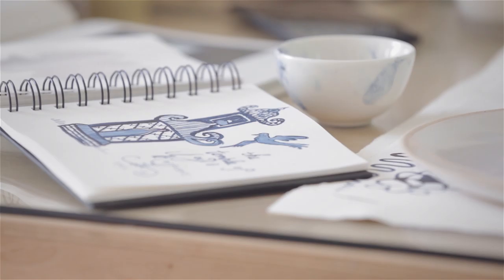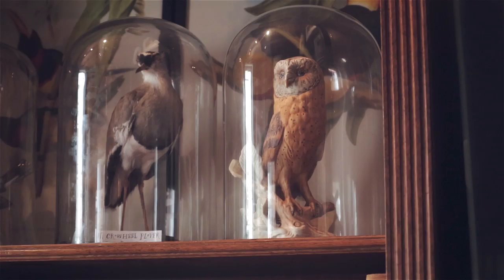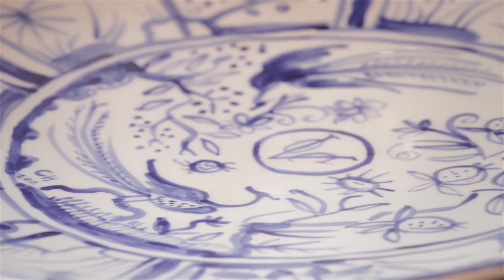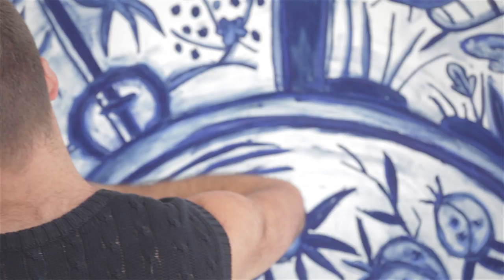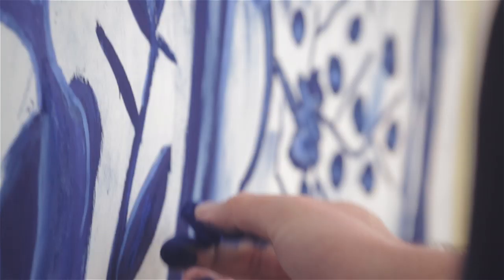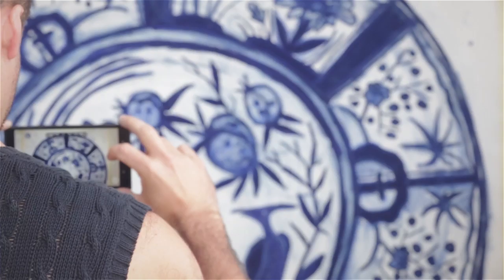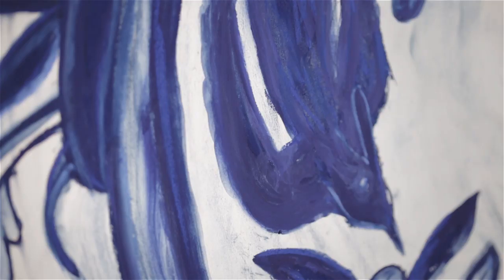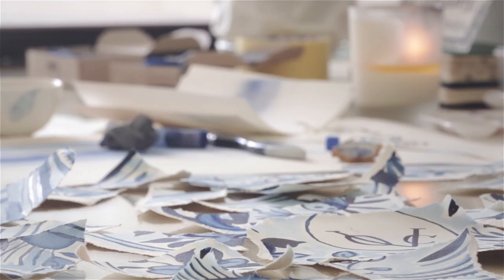Presenting: Michael Chandler at the InAWE Residency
The fifth artist at the InAWE Residency is Michael Chandler, who made an impressive replica of a traditional VOC dish using chalk on paper.